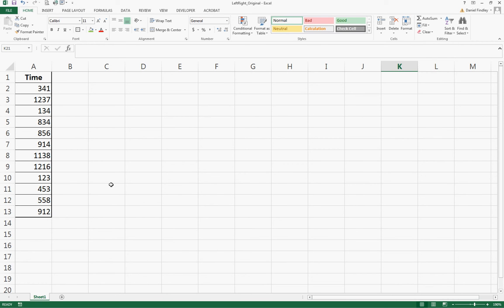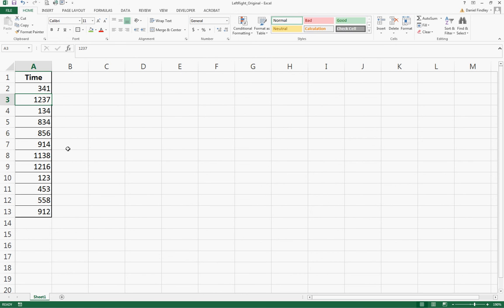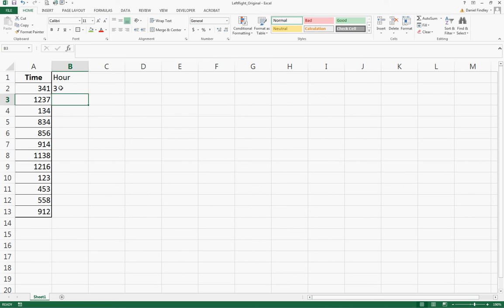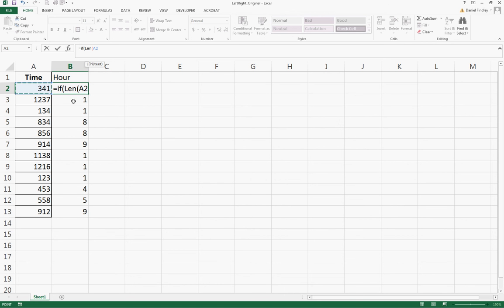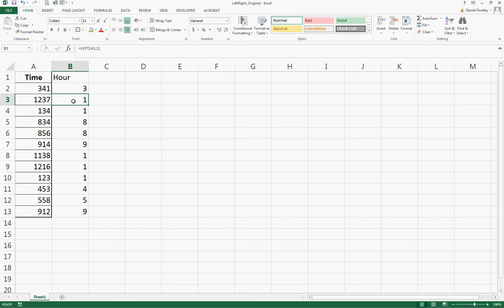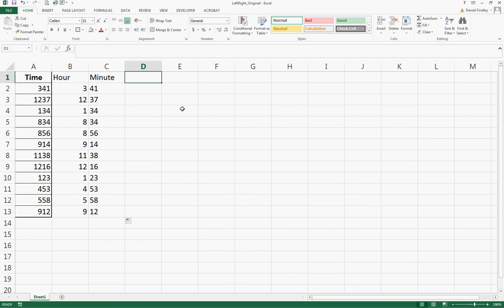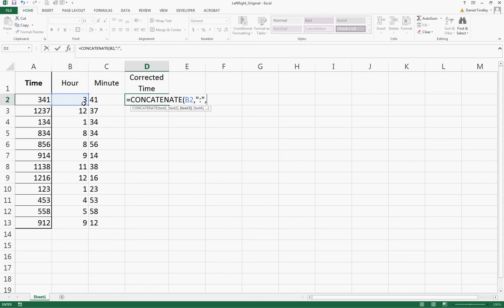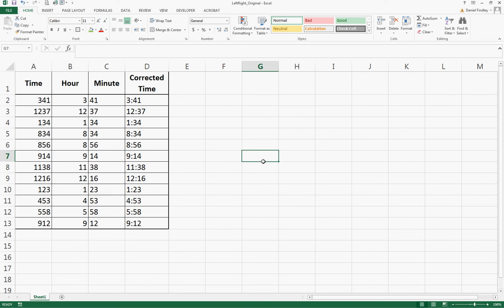Left, Right, and Concatenate Functions in Excel